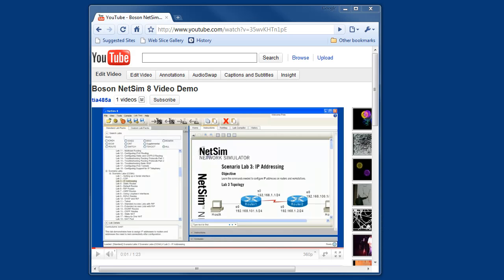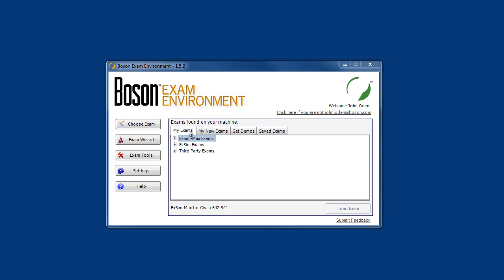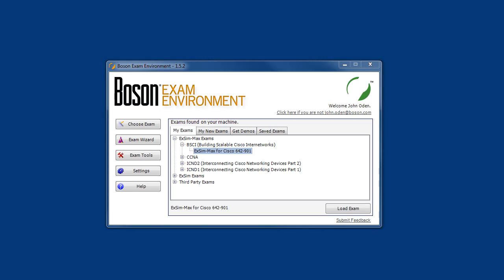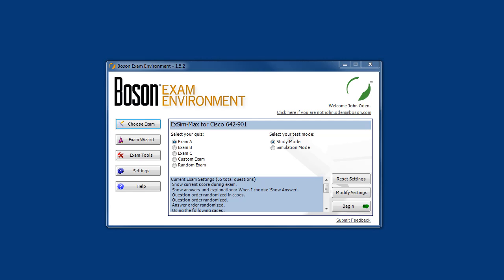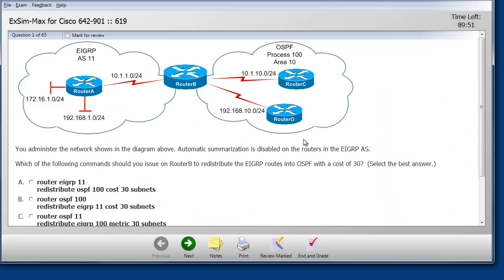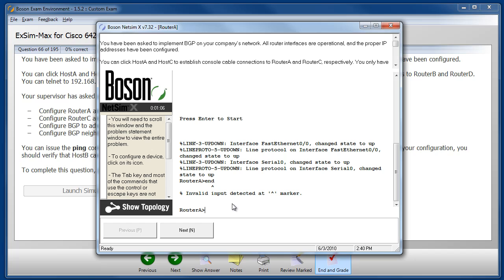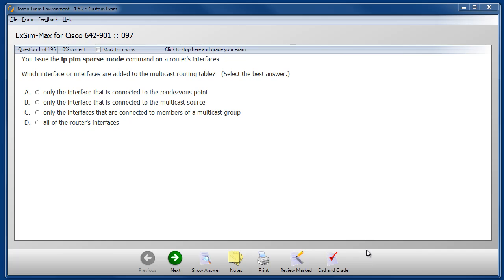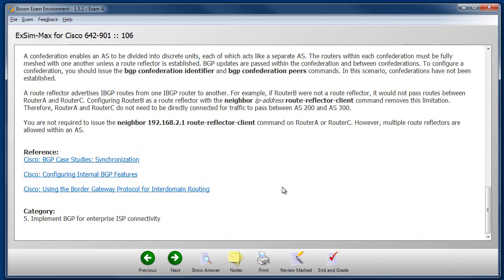Boson ExSim-Max Exam Simulation Video Demo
This video covers features of the Boson Exam Environment and Boson ExSim-Max IT exam simulations.